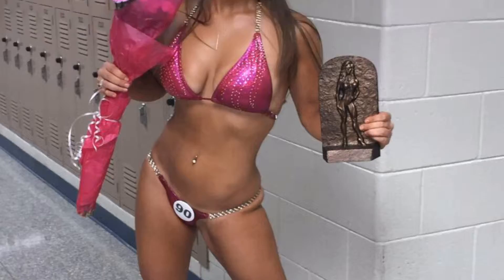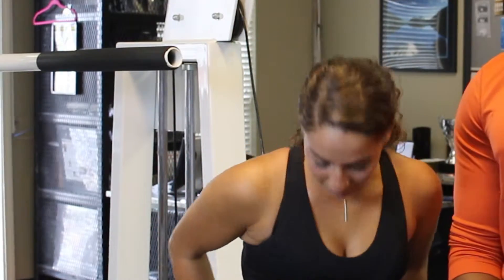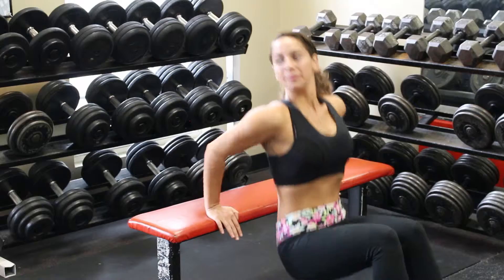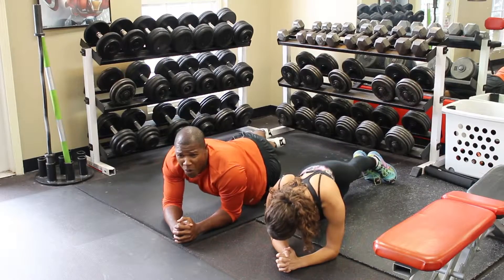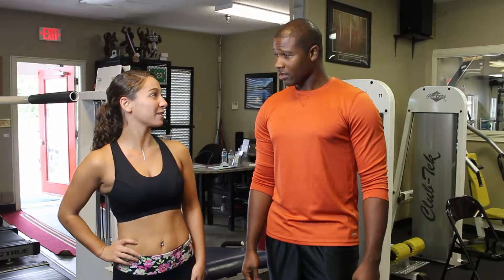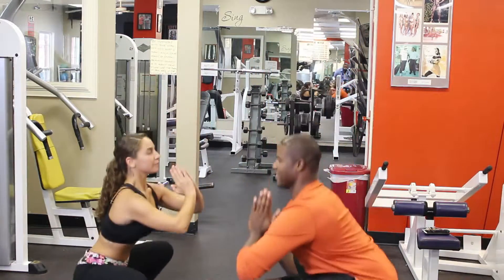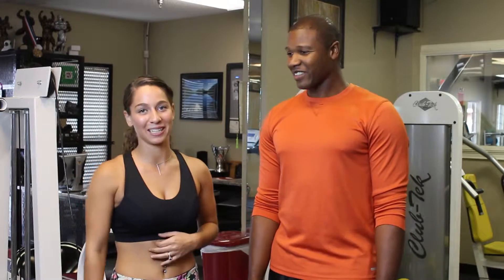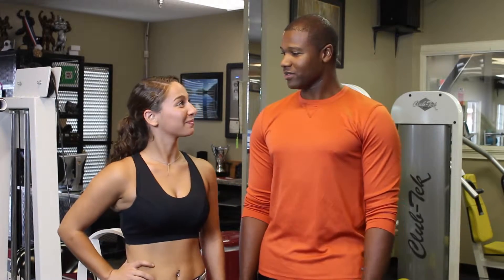HEALTH SEGMENT: Emily Banks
Fresh is a brand new contemporary talk show about life, love, entertainment and the pursuit of happiness. It is an hour show reporting on events, exclusive interviews, behind the scenes first looks, film, television, fashion literature, food, and interactive media.  The hosts Nate Scott and Lyric Elise choose topics that are relevant and informative to American Pop Culture.